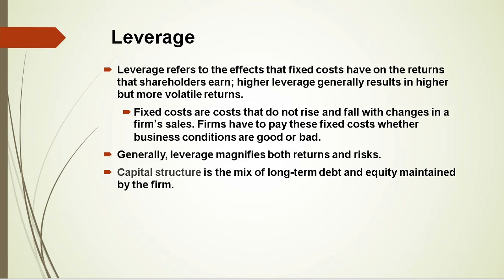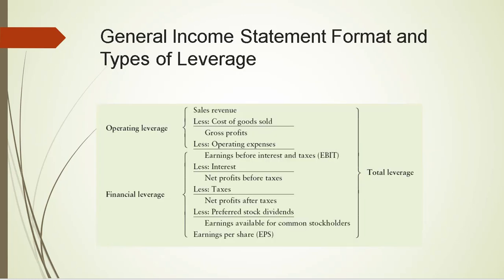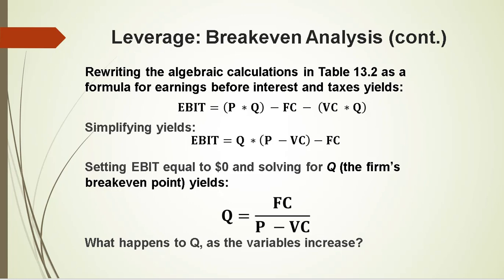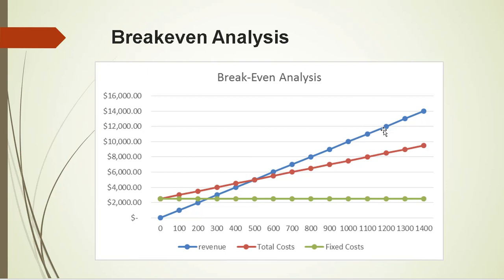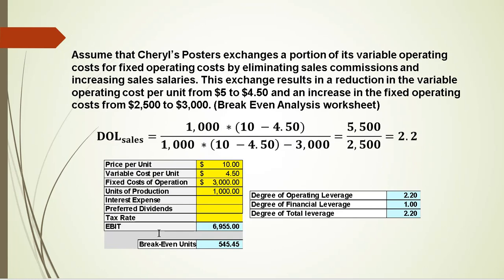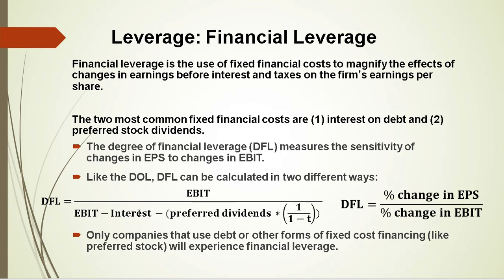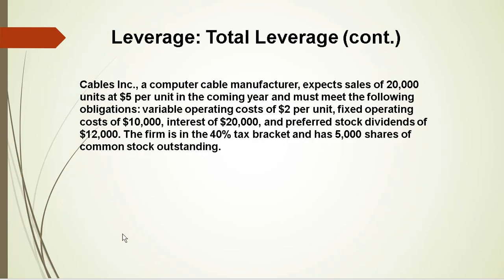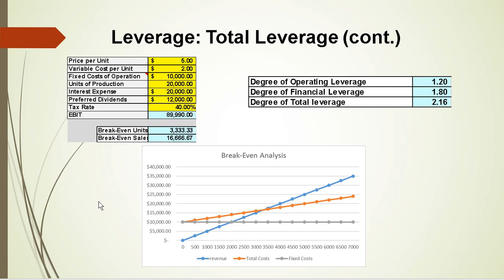Leverage and Capital Structure PT1